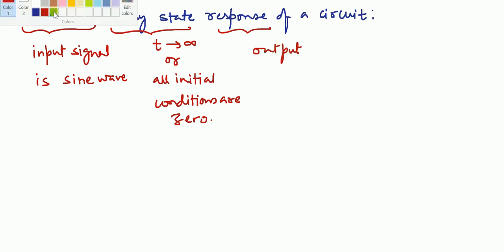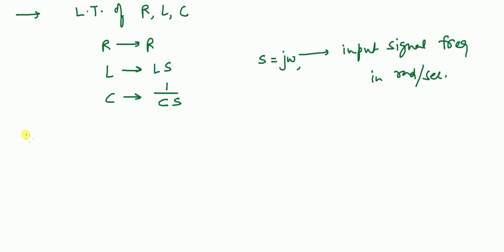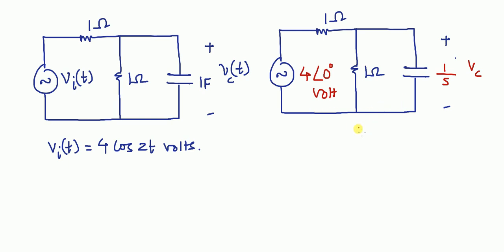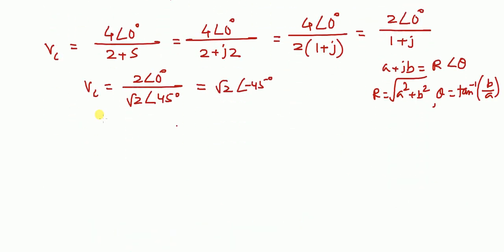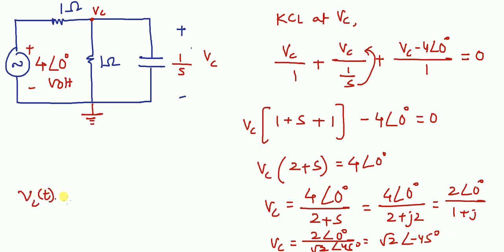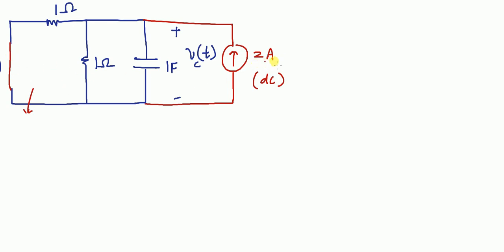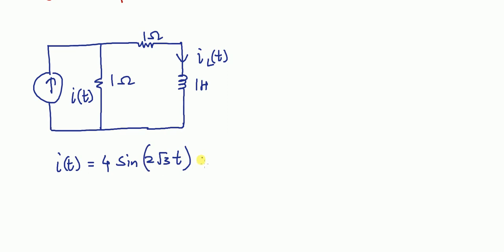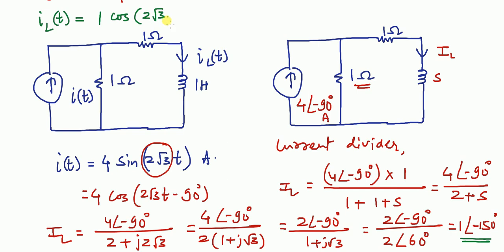Sinusoidal Steady State Response of a Circuit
Sinusoidal Steady State Response of a Circuit is discussed in this video. Sinusoidal means input signal is sinusoidal, steady state means time is tending toward infinite and response means desired output.
In Sinusoidal Steady State Response of a Circuit we use Phasor method, in which input singal is written in phasor form, R, L and C are replaced by their Laplace transforms and then we apply KVL, KCL to find the desired output.
Two examples of Sinusoidal Steady State Response of a Circuit are also discussed in this video.